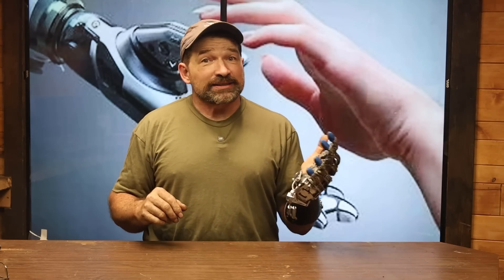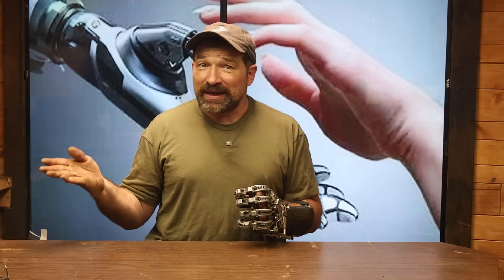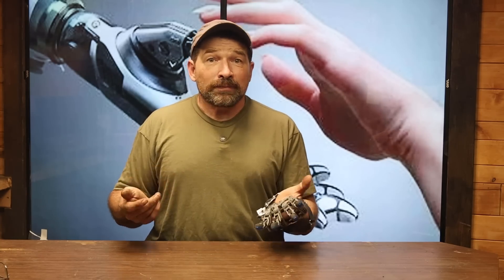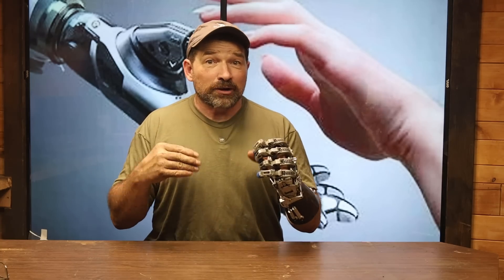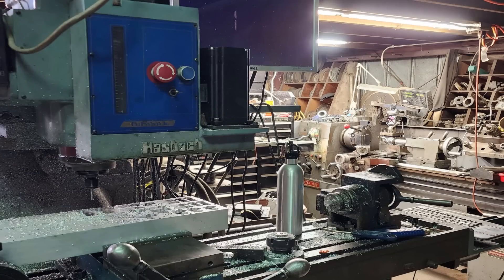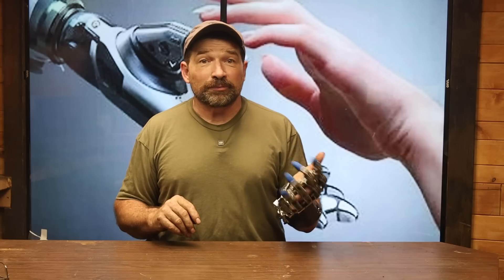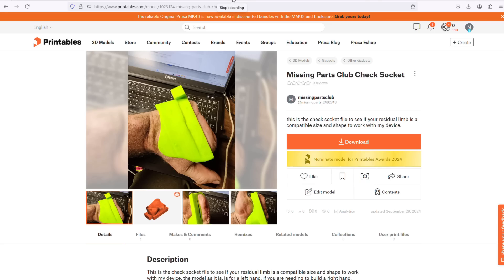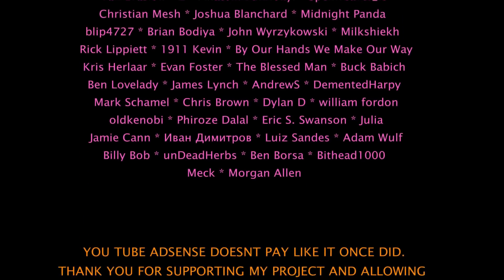Ready or Not, I'm Starting a Trial With my DIY Partial Hand Prosthetic!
I guess I'm really doing this!
I'm going to begin a device trial and try out the DIY thing with other amputees!

Here is the link to the check socket.

Yes, there am quite a few conditions to participate in this trial.
The thing is, this device is for a very specific amputation. It isn't a situation of one device suits all. That's part of the issue with trying to service the partial hand prosthetics market. There are like 30 different possible amputation variations, and each one requires its own setup and design. This design could conceivably meet the needs for 7 of those variations by deleting 1 or more mechanical fingers.  Right now, this trial is for only 1 of those variations.